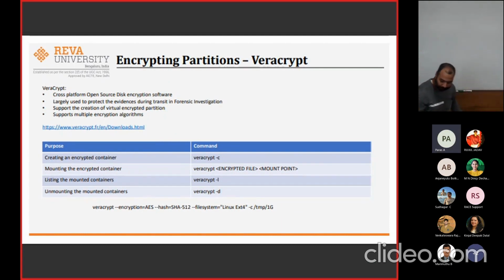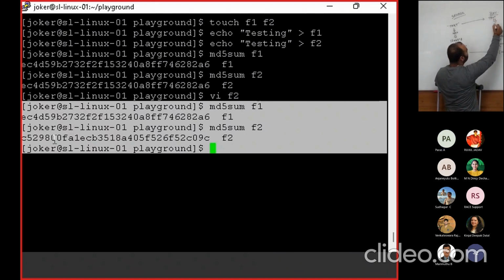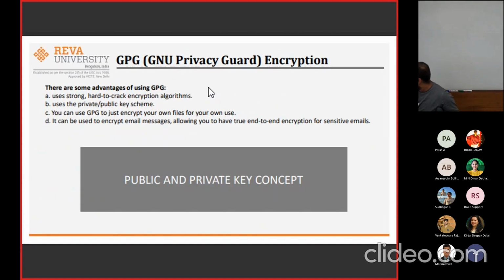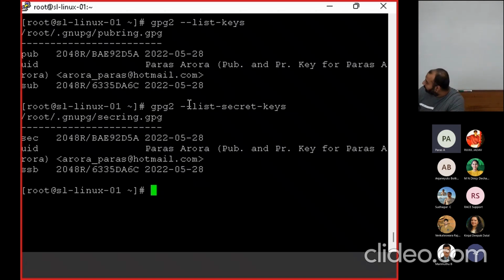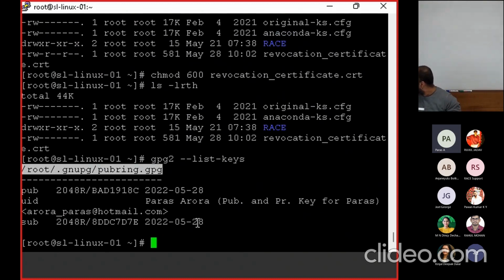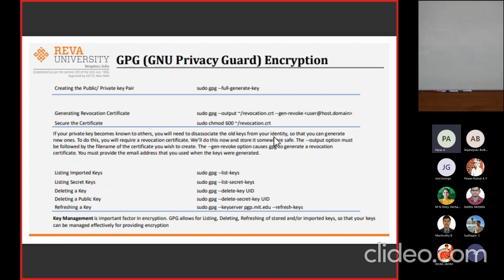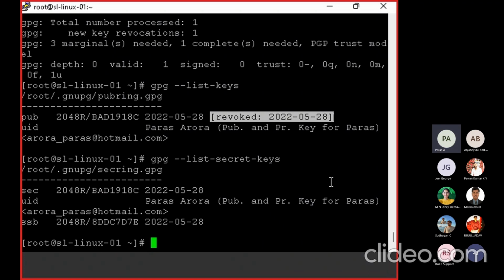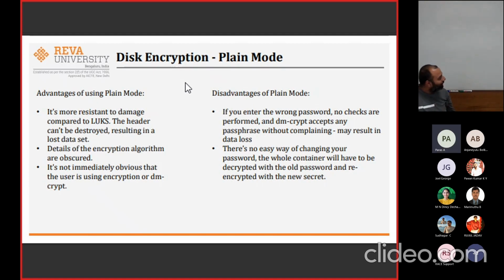CS08 | TRIM01 | Module 2 | Windows and Linux Security | Day 2 | Session 2